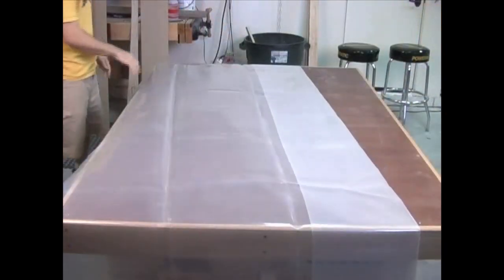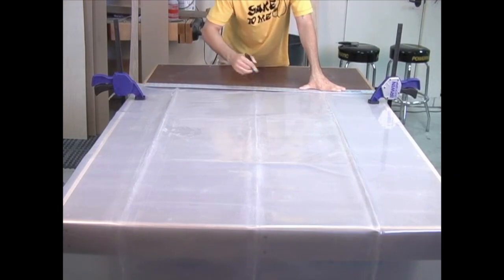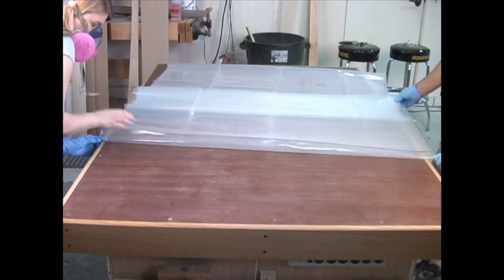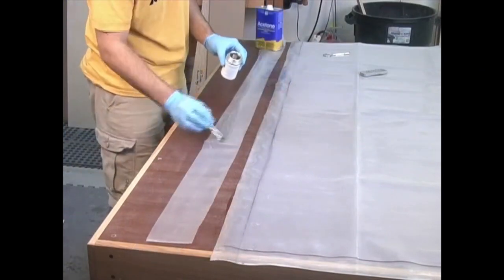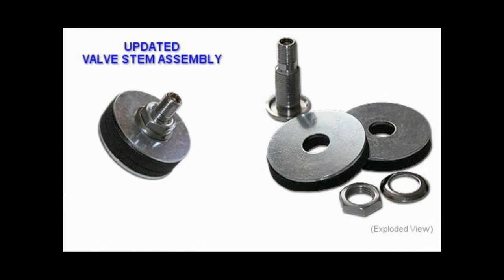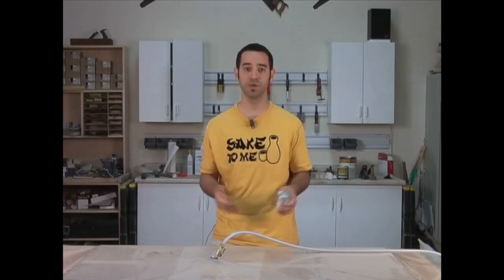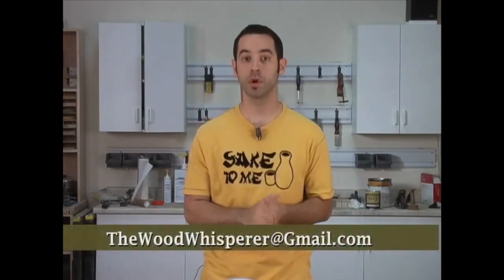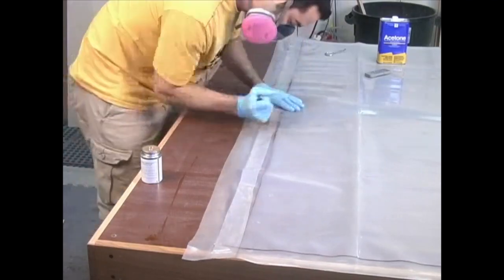17 - How to Make A Vacuum Bag for Veneering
This video was published May 31, 2007 & was never added to YouTube...until today!

In this episode, I show you the process of making your own vacuum bag.  There are two materials to choose from, polyurethane and vinyl.  My old bag is made from vinyl but this time I am going to try my hand at polyurethane, which is supposed to be more durable.  My source for all for all of the materials and the instructions is one of my favorite sites on the web, Not only does Joe provide detailed tutorials and information making your own vacuum press, he also provides all the materials you need to do it.  He even sells pre-made bags.

The results of this little project are not exactly what you might expect.  It was quite a learning experience.  If you are considering making your own bag, this video is a must see!

Check out the original post on our website for even more information & comments

The Wood Whisperer is education and entertainment for the modern woodworker!